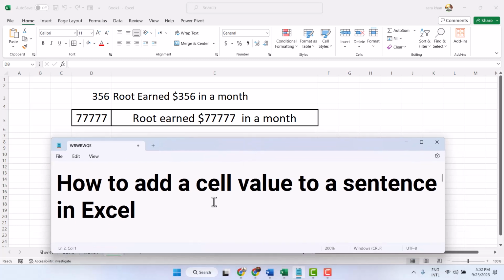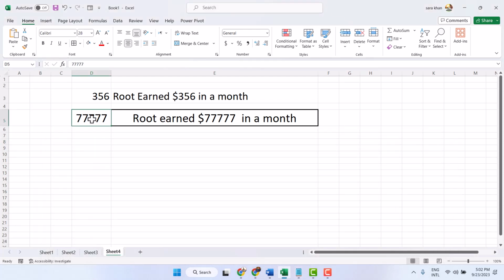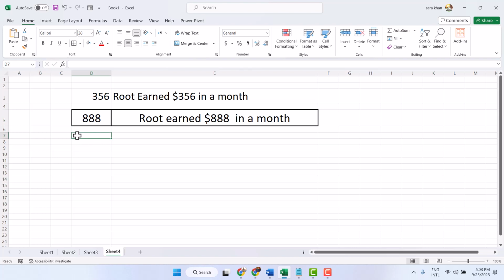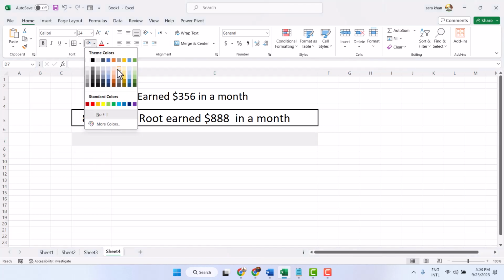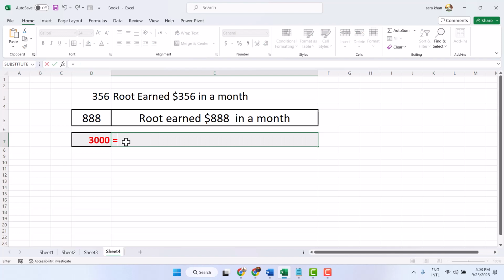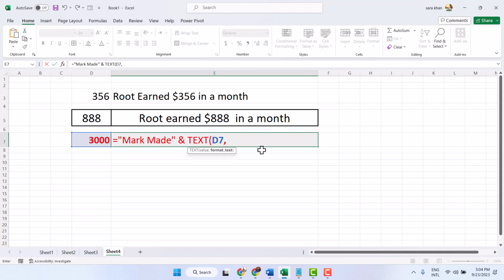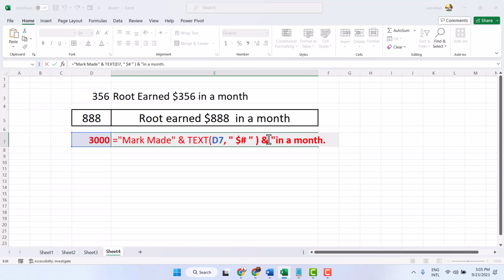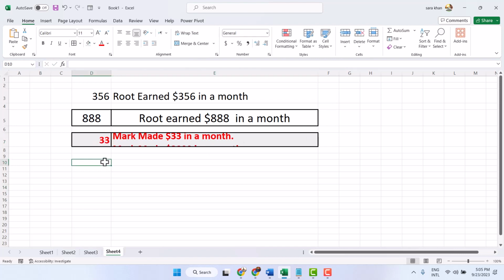How to insert cell values into a sentence in excel